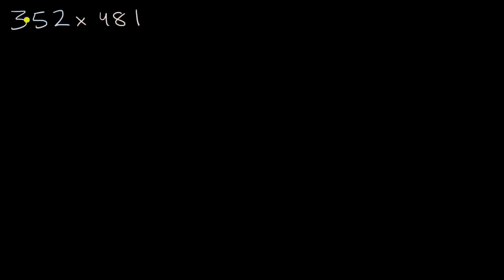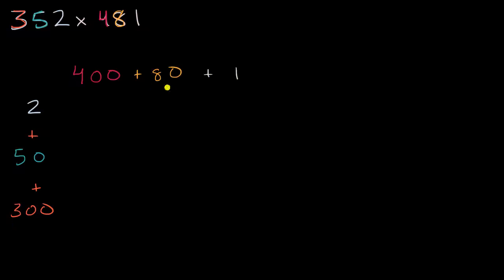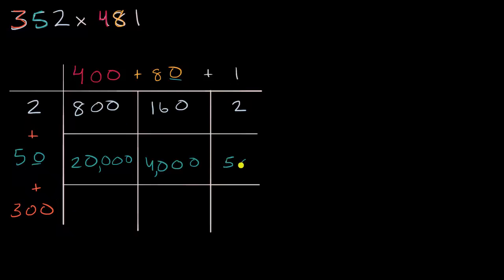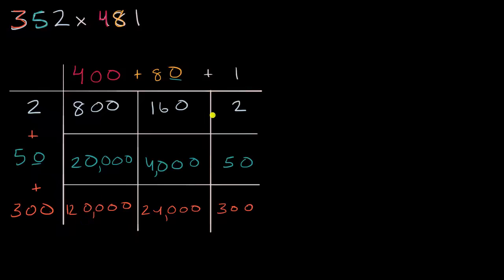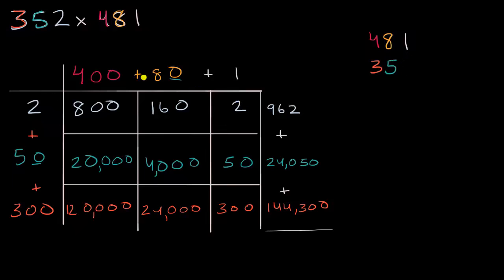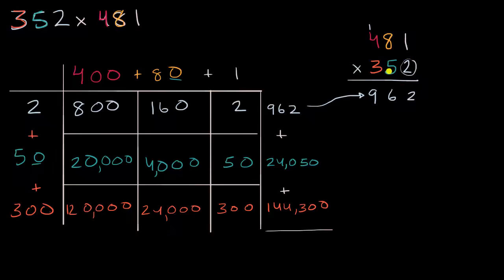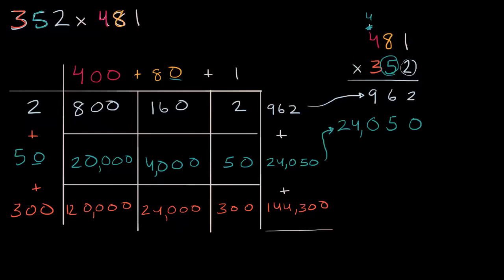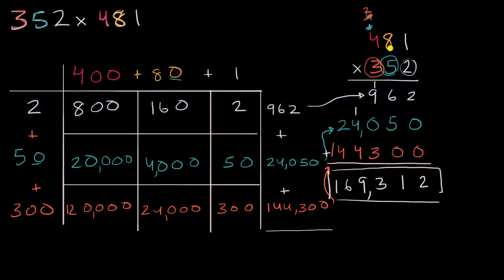Math Grade 4 - Relate multiplication with area models to the standard algor